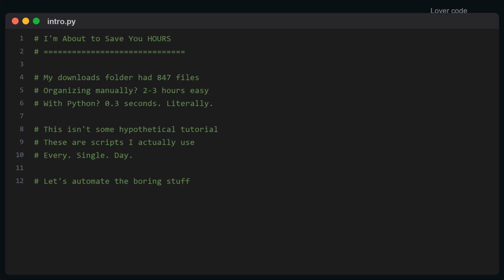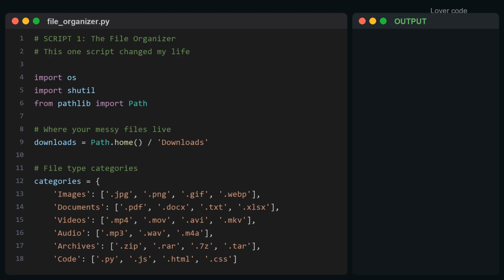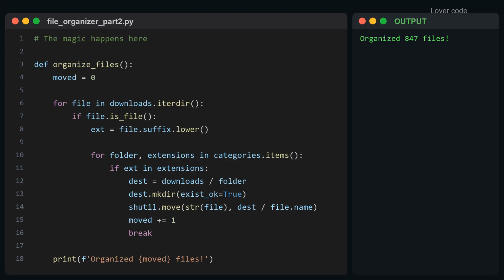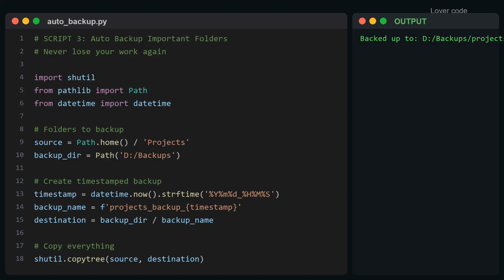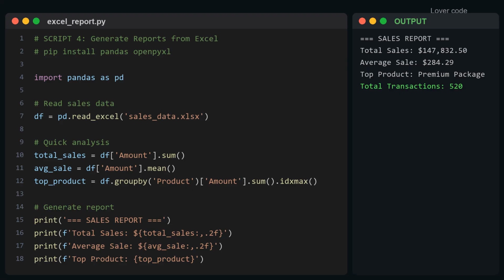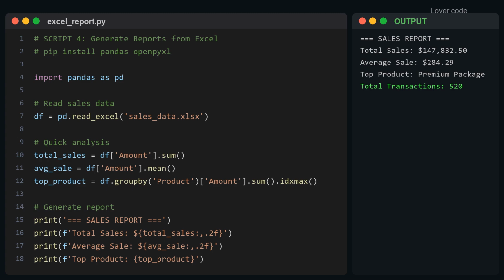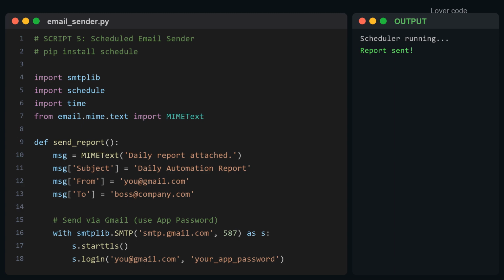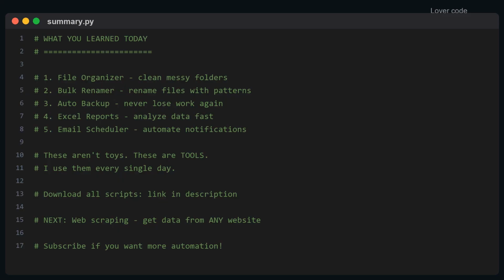I Automated 3 Hours of Work Into 30 Seconds Using Python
🤖 What if you could automate the boring stuff and get your time back?

In this video, I'll show you 5 Python automation scripts that ACTUALLY save time - not theoretical nonsense, but real scripts I use every single day.

⏱️ What you'll automate:
✅ Organize messy downloads folder (instantly!)
✅ Rename hundreds of files in seconds
✅ Auto-backup important folders
✅ Generate reports from spreadsheets
✅ Send scheduled emails automatically

No prior Python experience needed - I explain everything step by step.

⏰ Timestamps:
0:00 - Why automation changes everything
1:30 - Script 1: File organizer (bye bye messy folders)
3:30 - Script 2: Bulk file renamer
5:00 - Script 3: Auto backup system
6:30 - Script 4: Excel report generator
8:00 - Script 5: Email scheduler
9:30 - How to run scripts automatically

📁 Get all 5 scripts FREE: [GitHub link]

🎬 Lover code: Real coding skills. No fluff. No BS.
New tutorials every week on Python, JavaScript, and real-world programming.